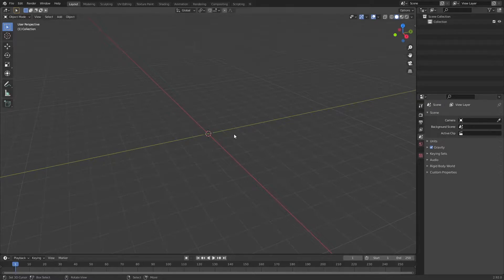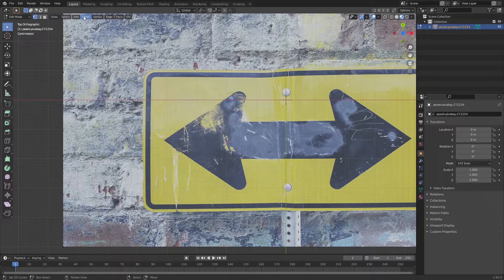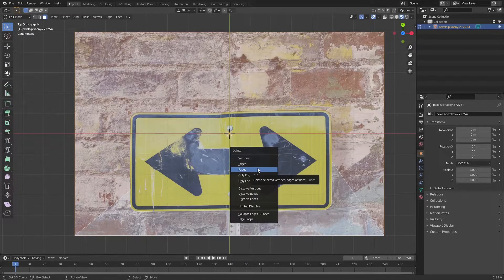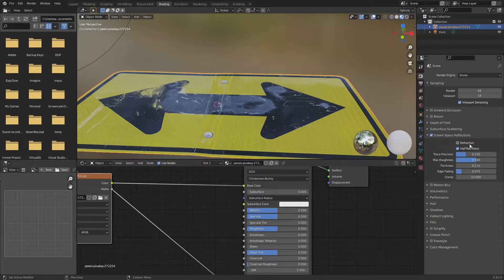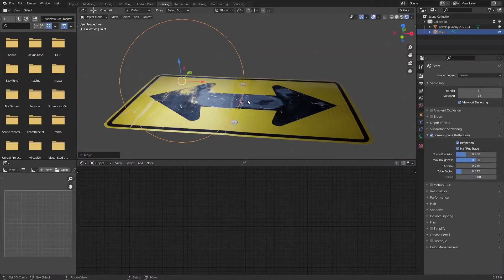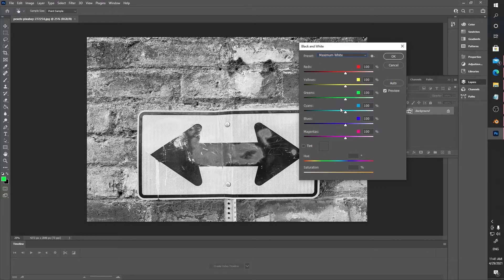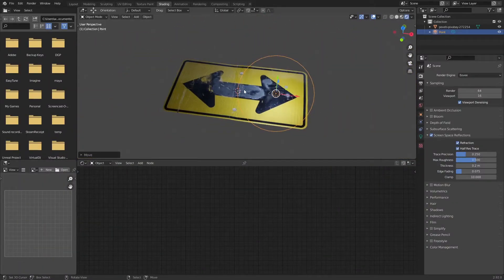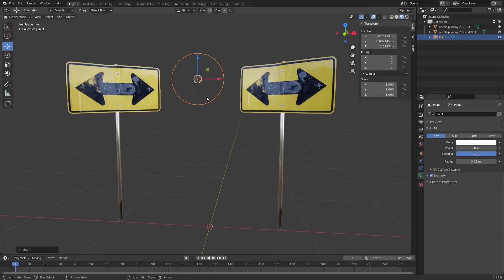Image Projection - Advanced Matte Painting [Part 3] | Apple Seed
A 5-part video series on Advanced Matte Painting.

Submission for bud.E Video Challenge from:
Ak Md Nazirul Safwan Bin Pg Hj Md Said (19FTT1013) &
Muhammad Ifdhatul Ilahi Bin Zaini (19FTT1033)